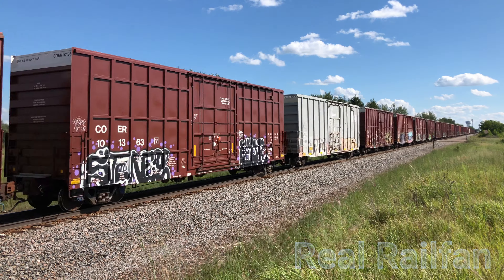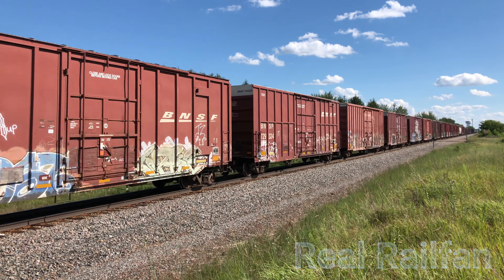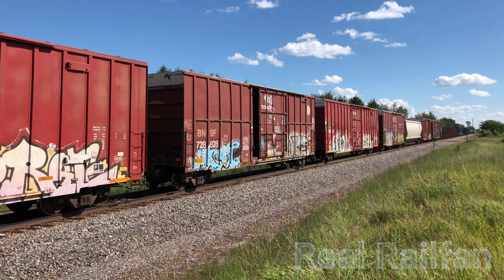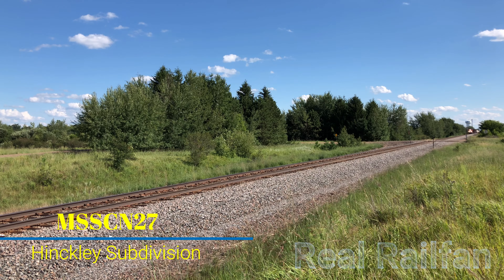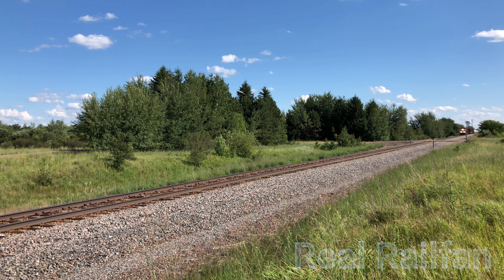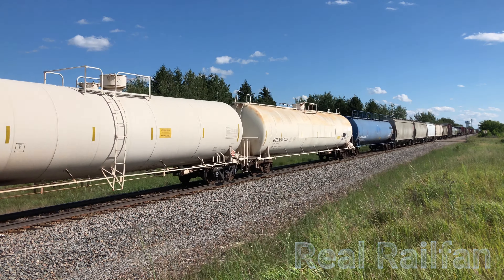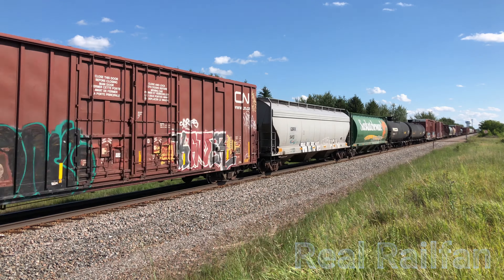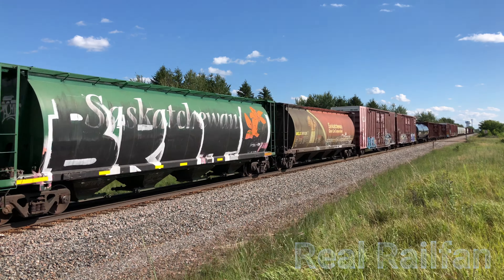BNSF & UP Manifest's | Hinckley Subdivision 7/28/2020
In this video you will see a BNSF Manifest and a Union Pacific Manifest!

Train 2:  MSSCN27 (Manifest)
Unit 1: UP 7950
Unit 2: UP 3851

All videos and pictures are taken by Real Railfan, any use of them without the consent of Real Railfan is prohibited!